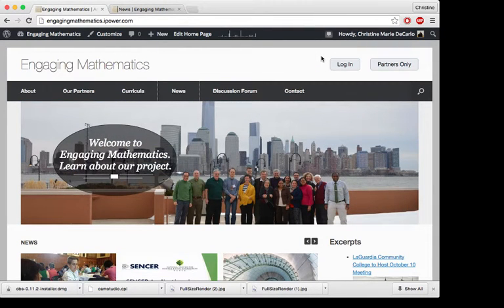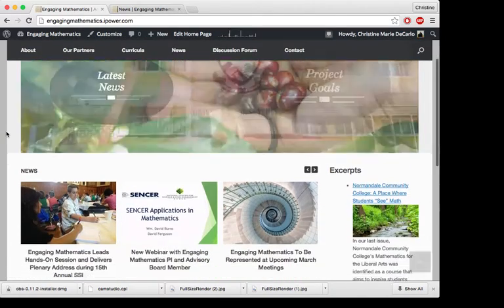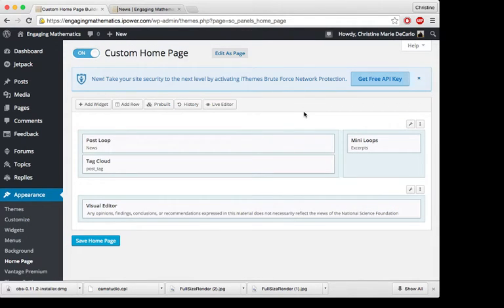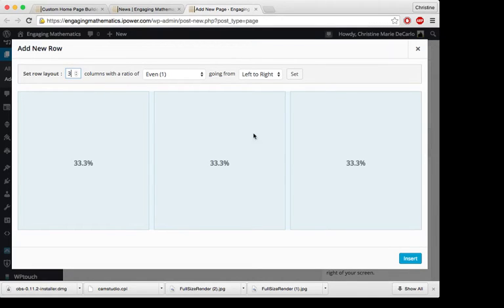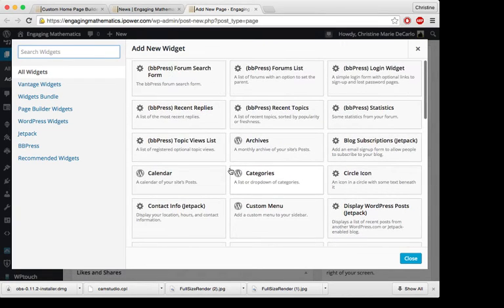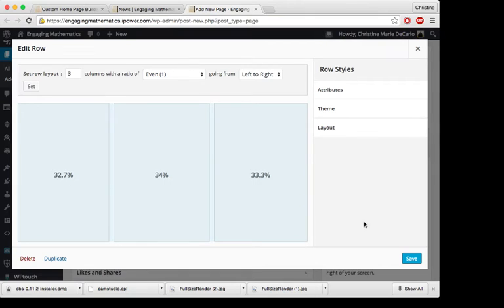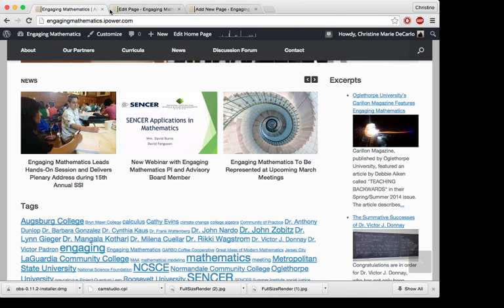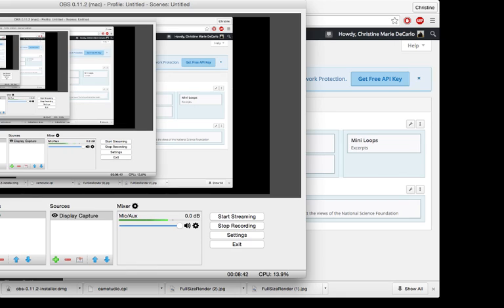How to: Use the Page Builder Plugin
The Page Builder by SiteOrigin plugin is one that I definitely recommend downloading if you want to storyboard the look of your website to give it a clean, organized appearance.